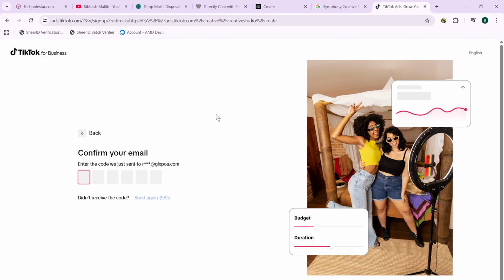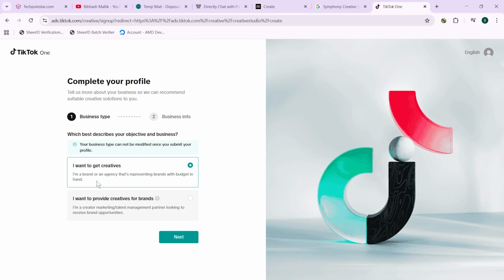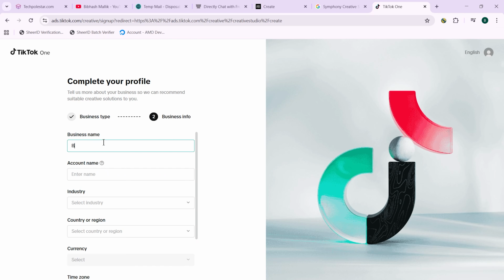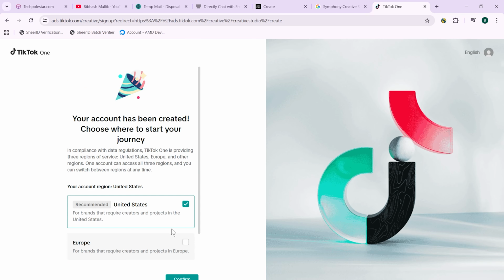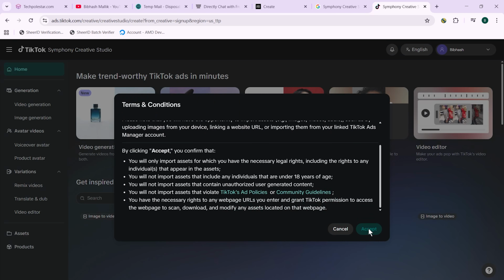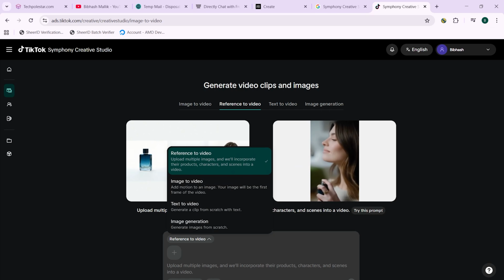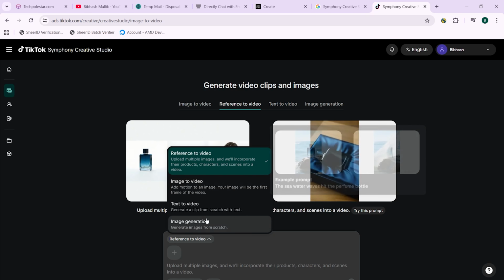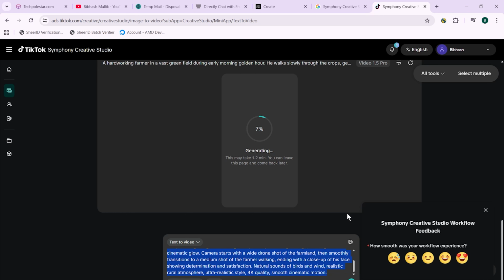Create AI Videos for Free — Best Free AI Video Generator Tools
Learn exactly how to create AI videos for free in 2026 using the most powerful free tools available — no camera, no editing skills, no expensive software required. In this video, I show you the complete step-by-step process to create AI videos for free that look fully professional and are ready to publish anywhere online.